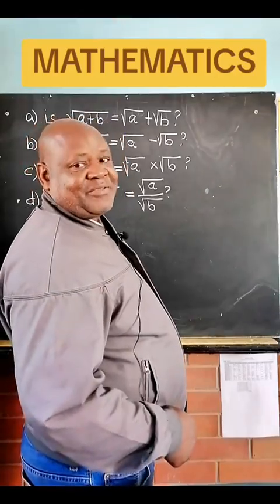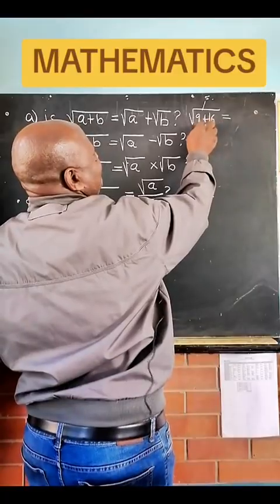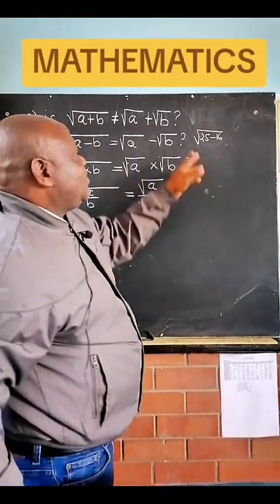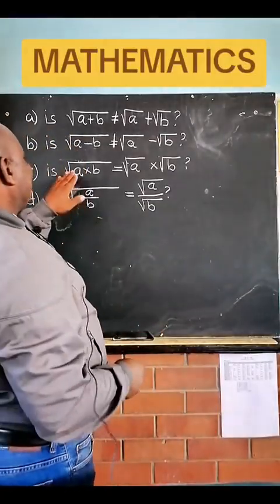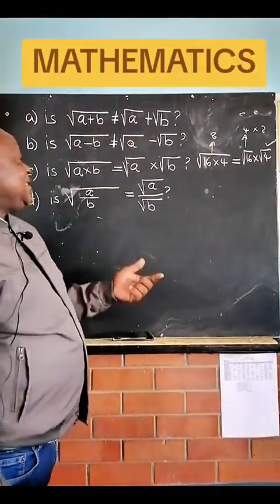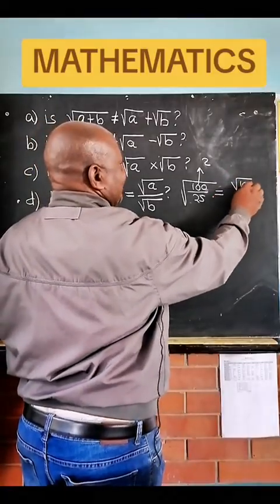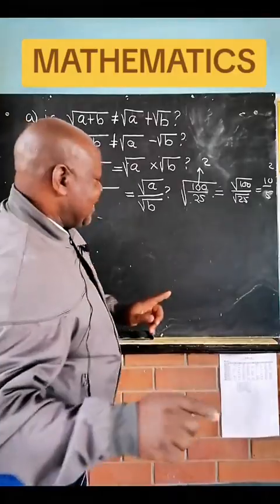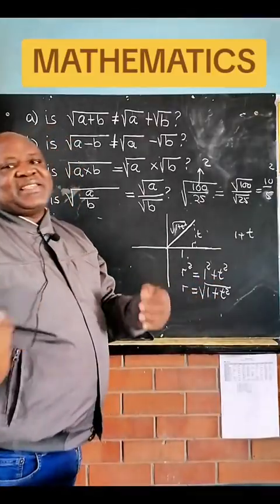Distribution of the square root